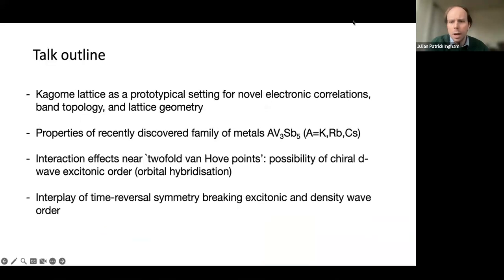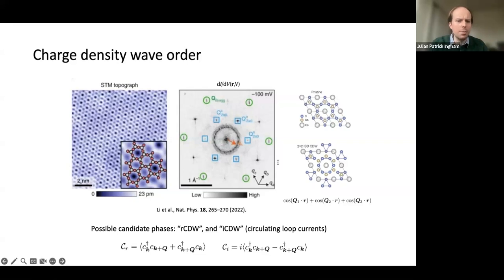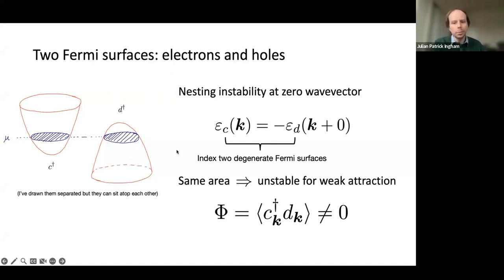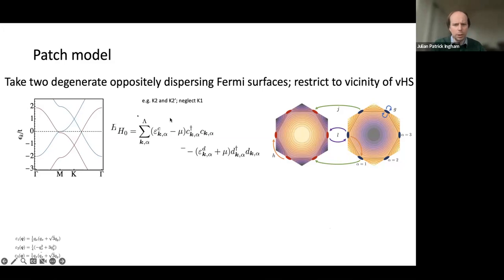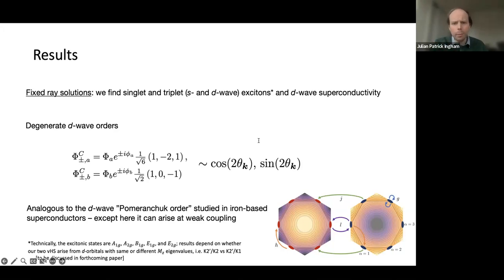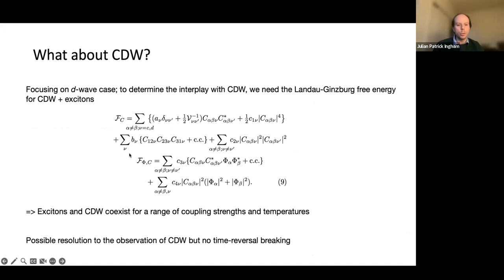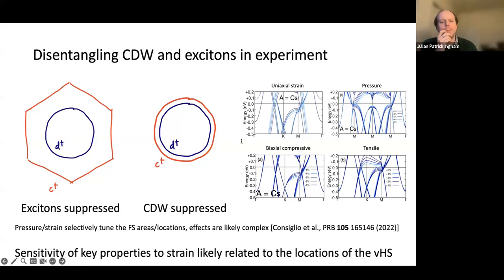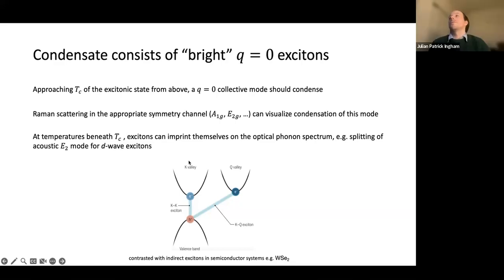RCQM/FCMP: Julian Ingham: Excitonic order and the puzzle of time-reversal-symmetry in kagome metals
Talk Date: Tuesday, 11/21/2023, 2:30 PM (CST)
Speaker: Julian Ingham
Institution: Boston University

Title: Excitonic order and the puzzle of time-reversal-symmetry in kagome metals

Abstract: The kagome lattice is a network of corner-sharing triangles. Historically, the kagome structure has been closely studied in the context of insulating materials; due to the geometric frustration of the lattice, such systems are expected to host exotic magnetic states. Recent interest in metallic kagome systems has undergone a crescendo with the discovery of topological metal AV3Sb5 (A=K,Rb,Cs), a superconductor with Tc ~ 2.5 K and a variety of novel ordered states at higher temperatures, including charge density wave (CDW) and possible nematic order. Initial theoretical work proposed that the charge density wave state may break time-reversal-symmetry (TRS), but experimental reports have conflicted – with some experiments indicating the presence of CDW but no TRS breaking.

ARPES measurements have demonstrated the existence of `twofold van Hove singularities' near the Fermi level – a pair of saddle points with opposite concavity – the result of which are two hexagonal Fermi surfaces, one electron-like and the other hole-like. In this talk, I will discuss some theoretical consequences of the Fermi surface structure in these materials [1]. The presence of an electron and hole Fermi surface results in a strong tendency towards the formation of a condensate of excitons, i.e. electron-hole pairs, which I show may coexist with charge density wave order. The dominant excitonic state is chiral d-wave, which naturally results in the spontaneous breaking of TRS, but unusually, TRS-breaking s-wave excitons also appear as a possible order. I shall discuss some phenomenological properties of these states and argue that kagome metals exhibit a coexisting phase of CDW and excitonic order, explaining the apparent independence of TRS breaking and CDW order. Time permitting, I will discuss the possible relevance to the 166 compounds ScV6Sn6.

References:
[1] H. S. Scammell and J. Ingham et al., Nature Communications 14, 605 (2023).